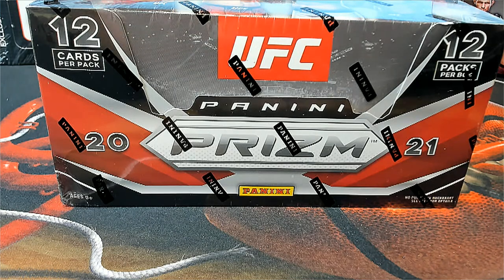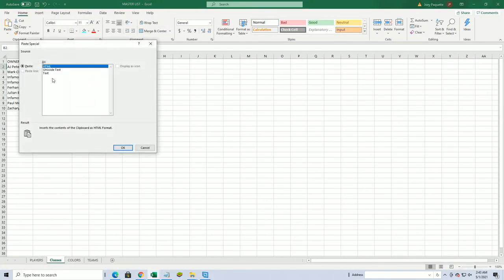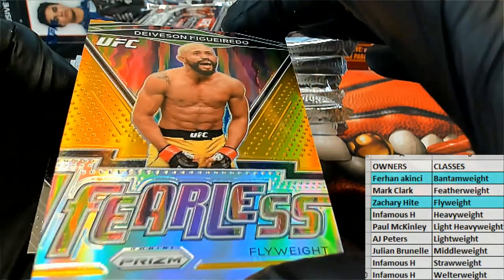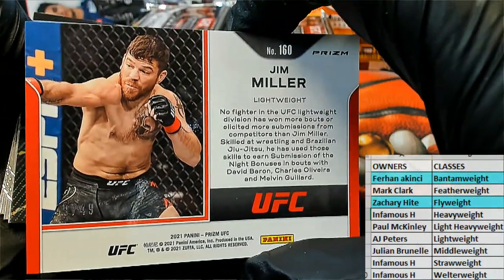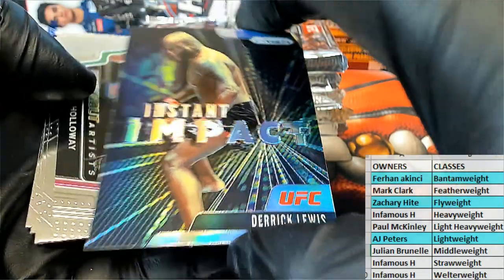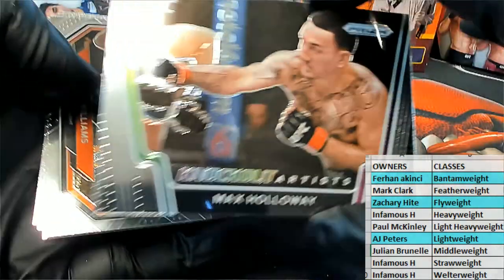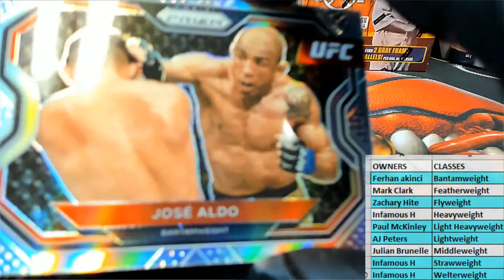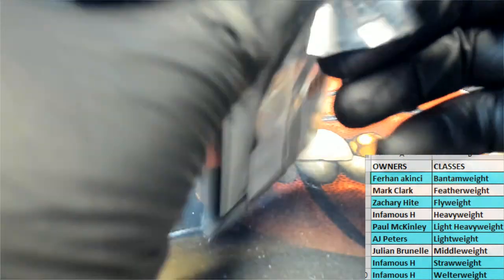2021 Panini Prizm UFC Hobby ID 21PRIZMUFC102